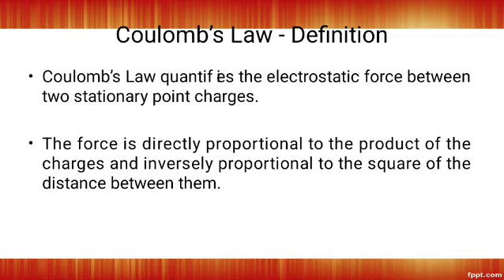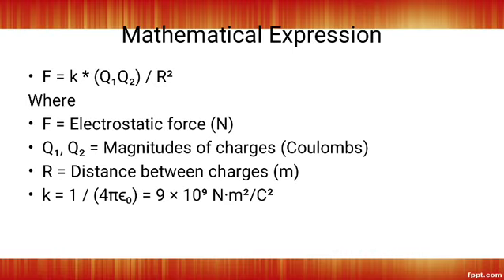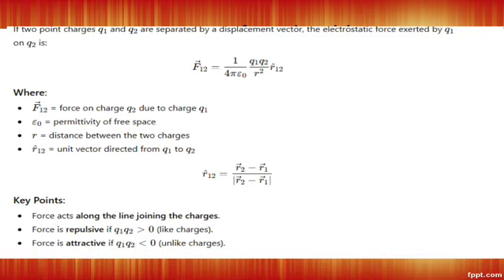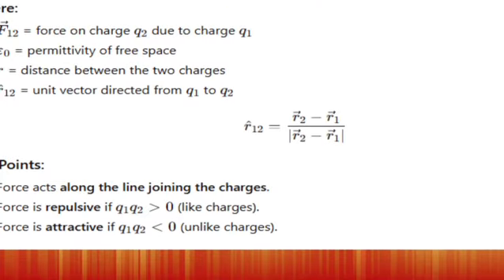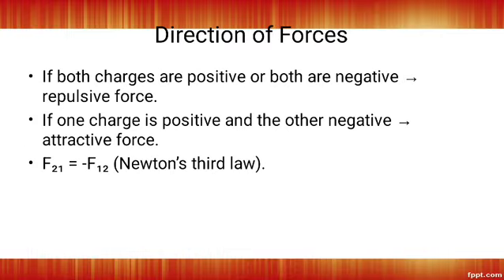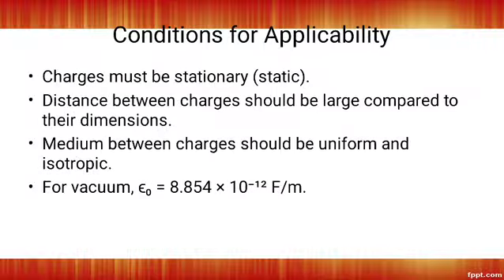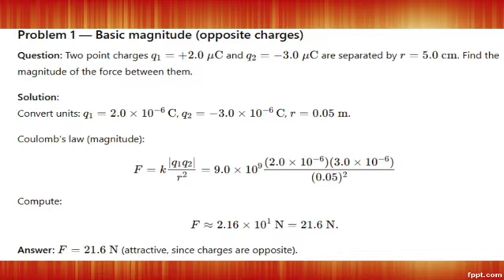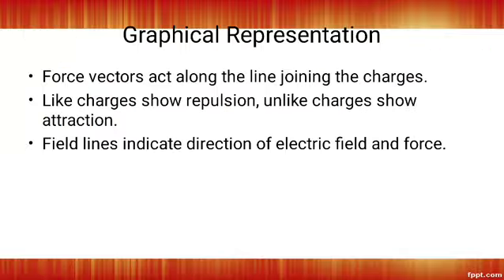1 2 Coulombs Law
1 2 Coulombs Law